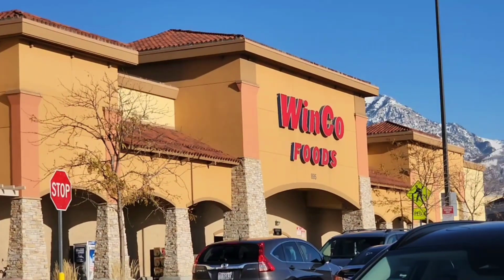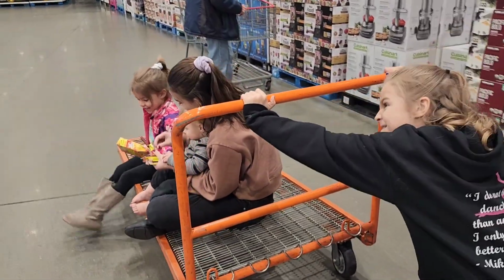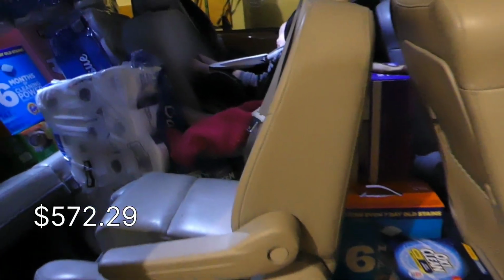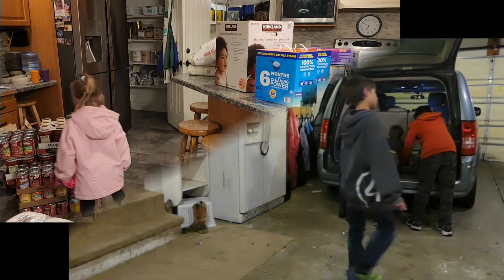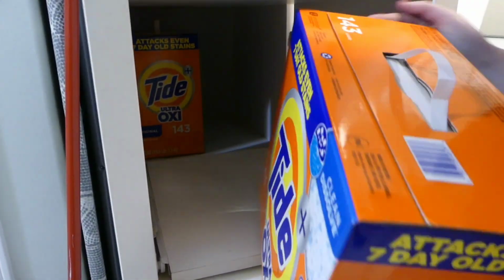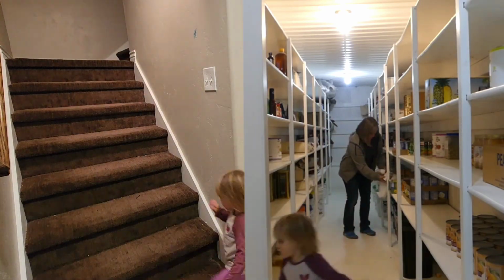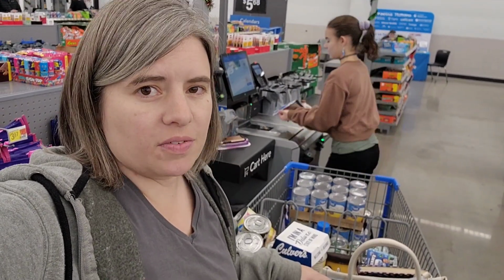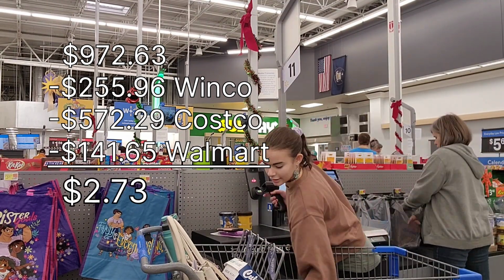Pantry Restock/Grocery Haul for Large Family - Mega Family Life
Come shop with us while we restock our cold storage pantry! We prefer to keep a stock of canned goods and other shelf stable items, and it's time to restock!

We're working towards a one year food storage, and after this trip, we are close to six months for most items.

We still do a weekly shopping trip for fresh produce, dairy, deli, bread, and some meat.

We are the Frogleys! We like to share life with a big family.
Kathryn -17- purple
Danielle -16- teal
Christine -14- yellow
Jacob -13- red
Joseph -13- blue
Marie -11- orange
Benjamin -9- brown
Matthew -7- green
Anna -6- pink
Lucy -4- lavender
Esther -3- gold
Gideon -1- silver/gray
Music from YouTube Studio - The Gift by Reed Mathis & Electric Beethoven